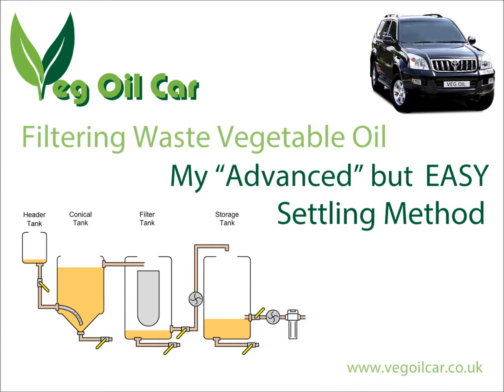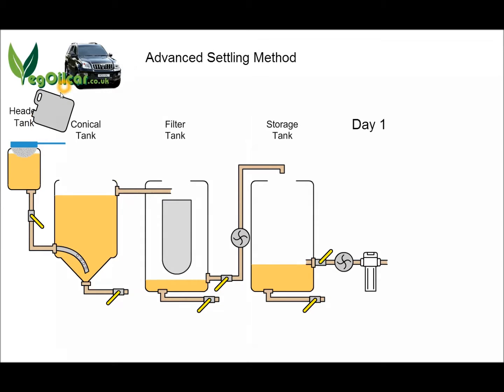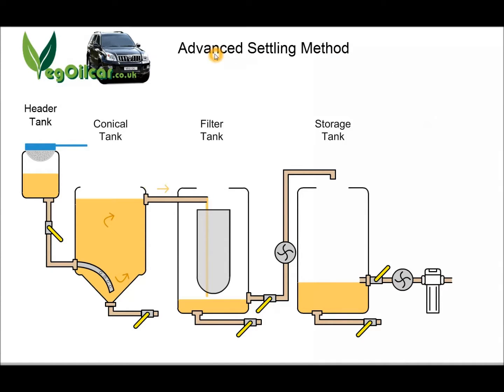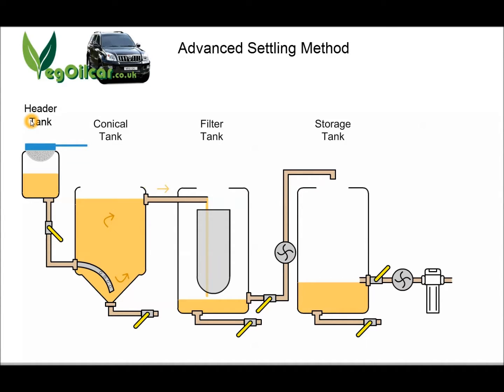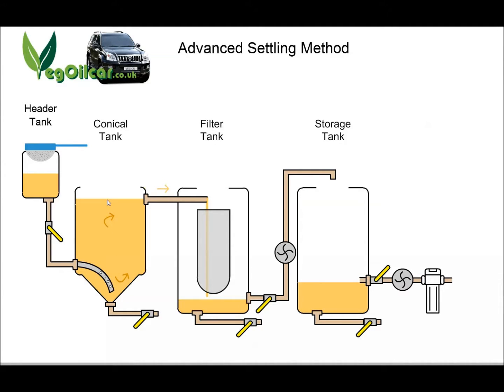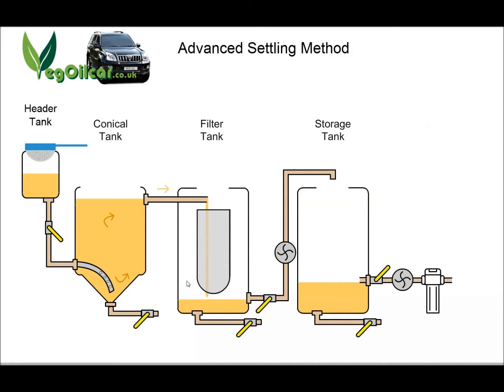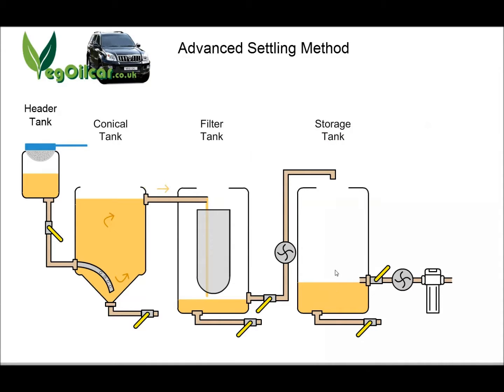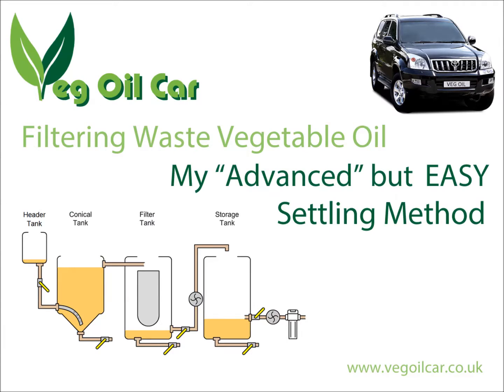Cleaning Waste Vegetable Oil - Advanced Settling Method by VOGMAN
Cleaning Waste Vegetable Oil by settling is natural and easy. But by incorporating a few tank and enabling a simple but slow overflow system, it's possible to to pour dirty oil in and get clean oil out - literally that easily.
This system works - I've proven it and used it.